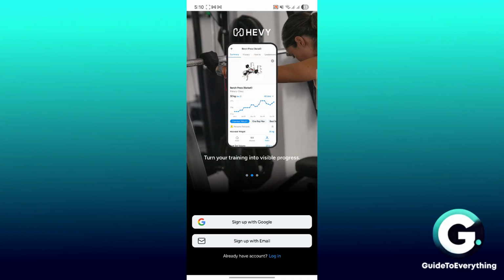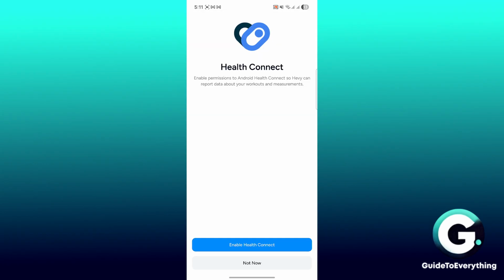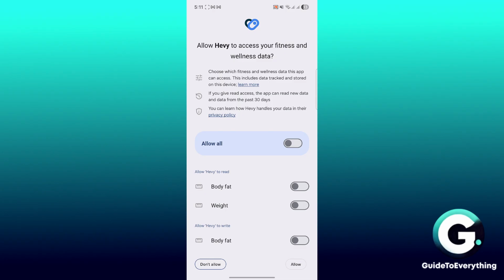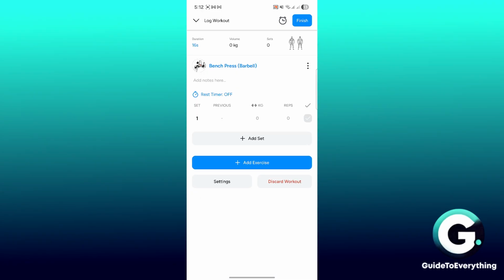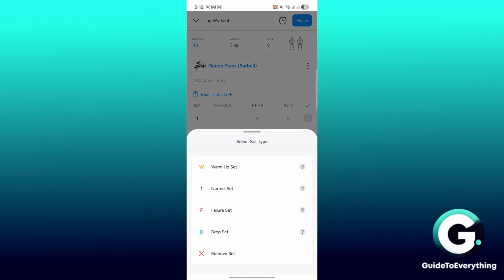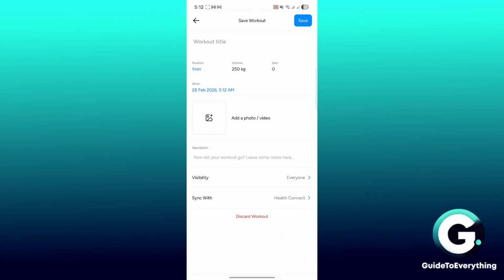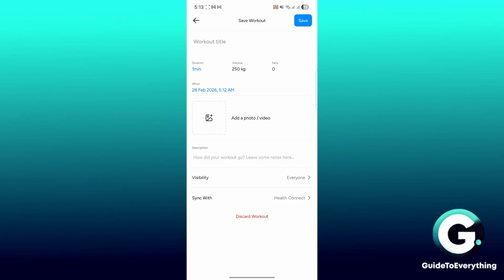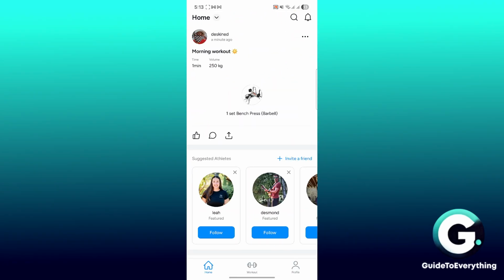How To USE Hevy Workout App | Complete Tutorial (EASY) 2026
Learn how to use Hevy Workout App | Complete Tutorial (EASY) 2026 in this step-by-step guide. This video shows how to set up your account, track workouts, and customize your routine. Following this tutorial will help you stay organized and achieve better fitness results.